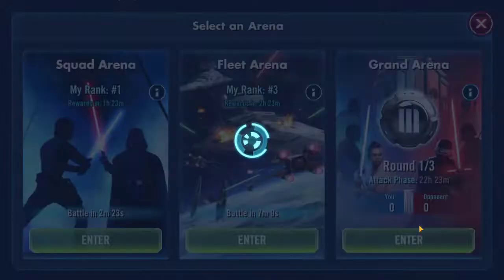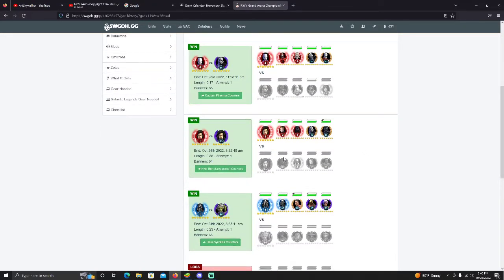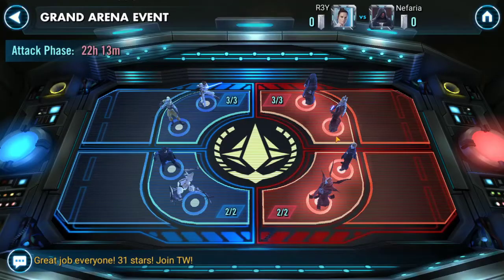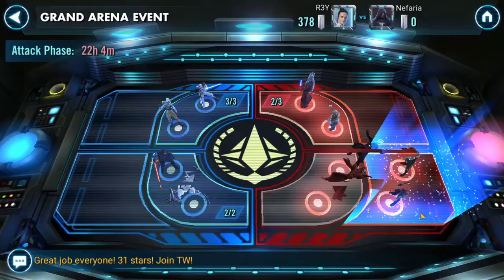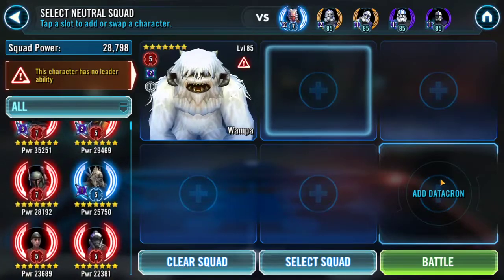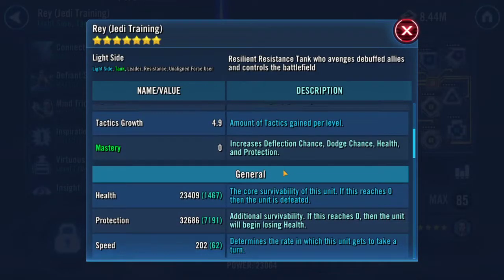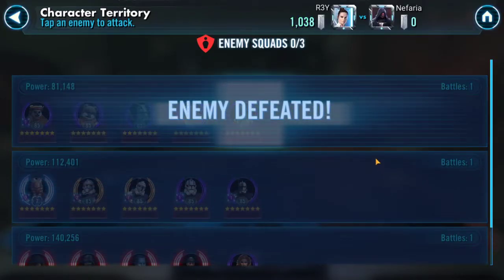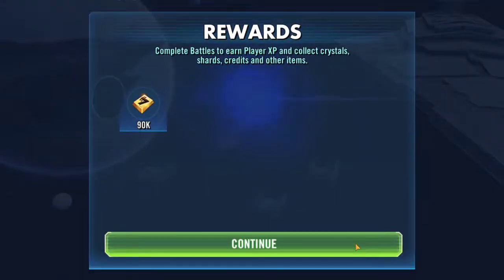SWGOH GAC: Round 1 (Week 10/26/22)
Update: my Rey got 3 holds and he ended up with 480 banners.